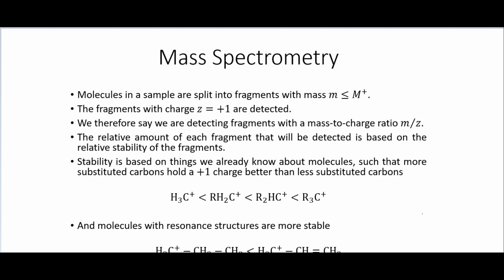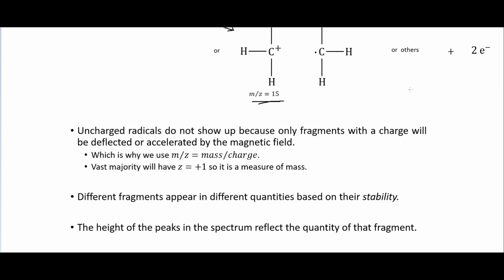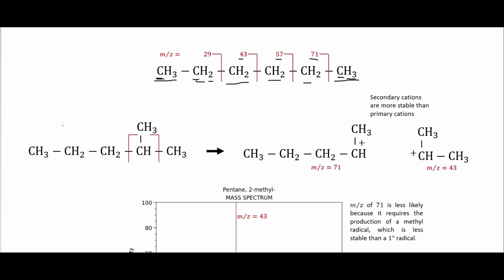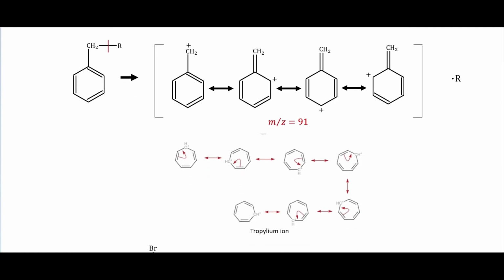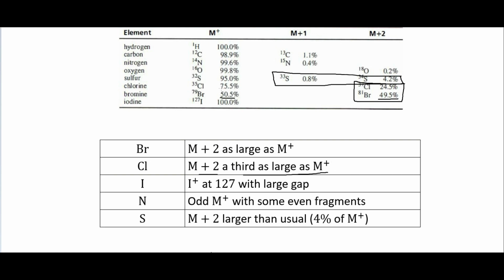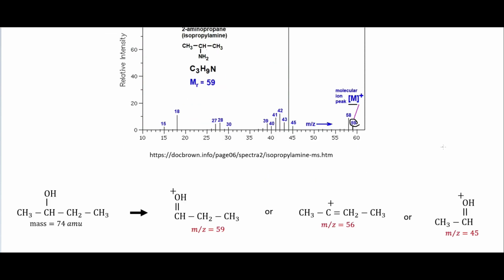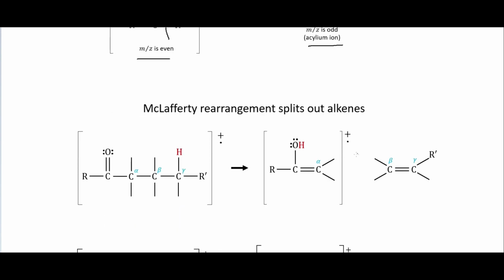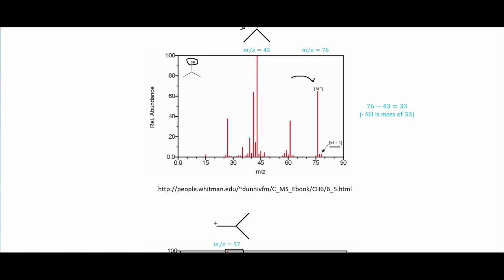How to Interpret Mass Spectra | Organic Chemistry Lab Techniques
Interpreting a mass spectrum: the base peak, molecular ion, fragmentation, stability, isotopes, and m/z.

Other places you can find content from me:

Amazon - Author Profile

Incarnate: Existence
Incarnate: Essence
Incarnate: Schism